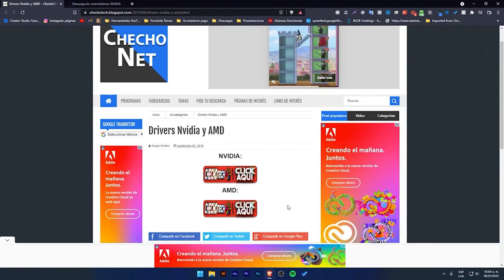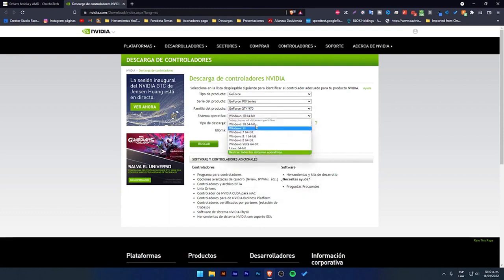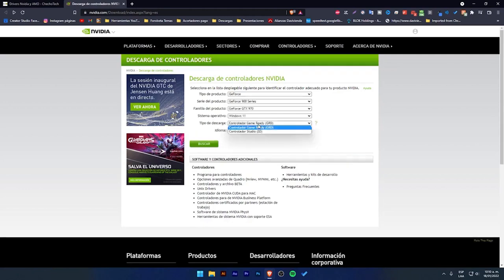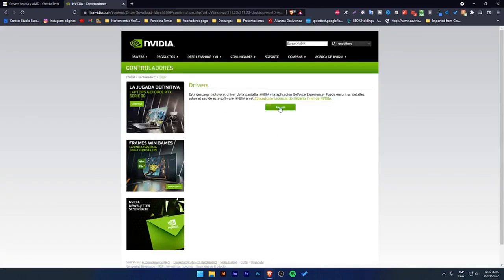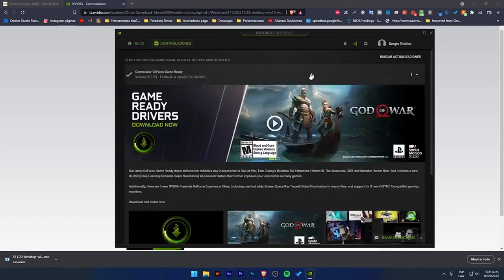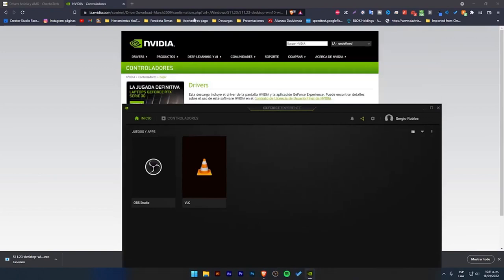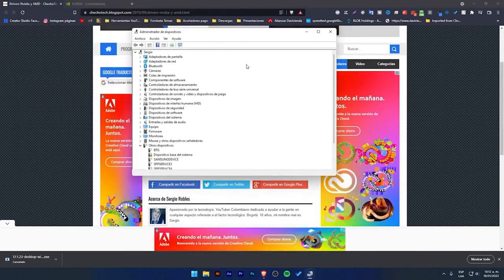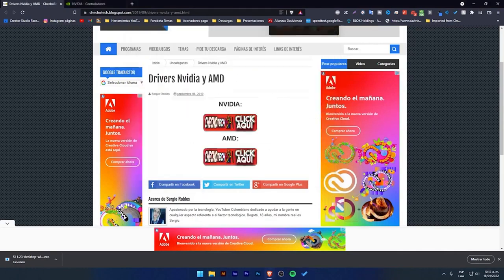How to Update ANY Graphics Card Driver on Windows 10 11